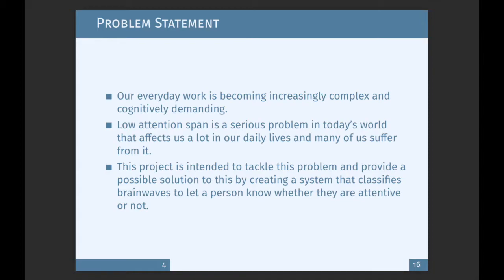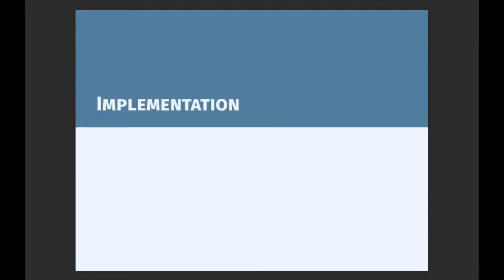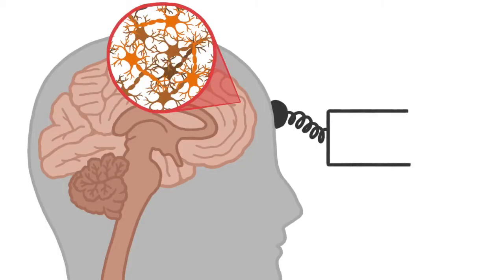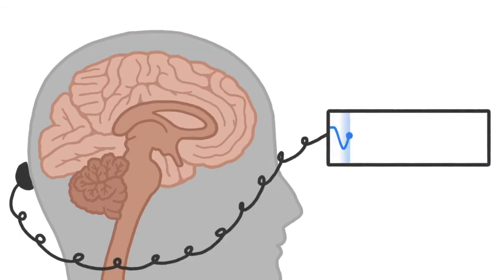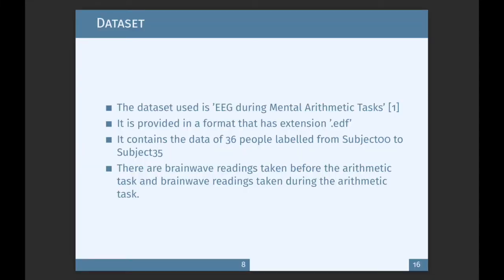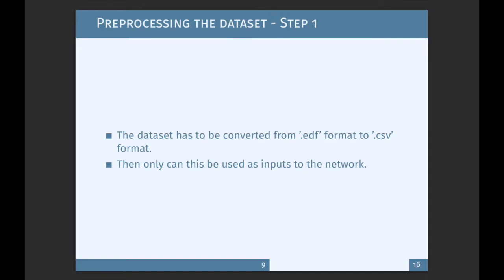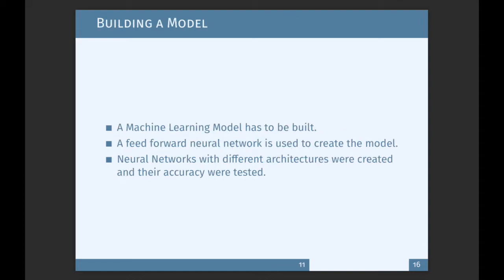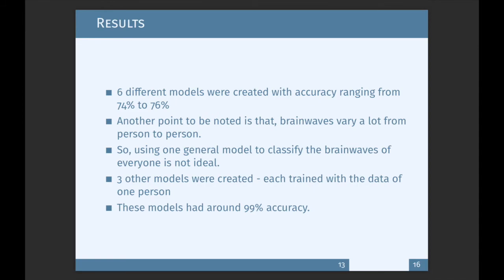Brain Wave Classifier